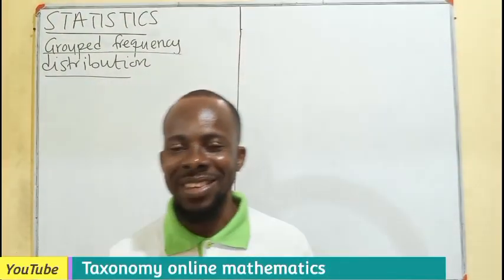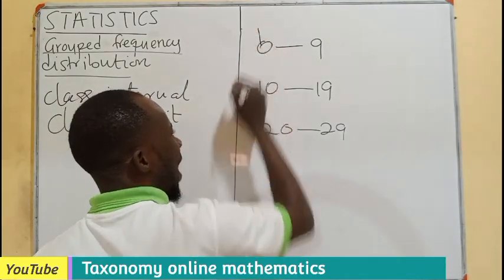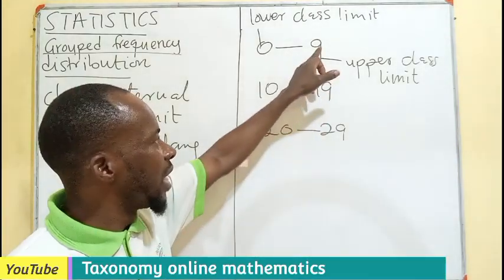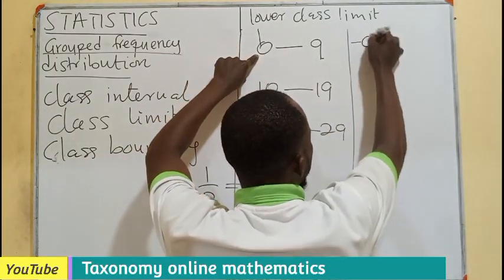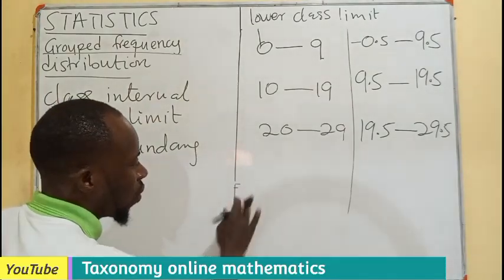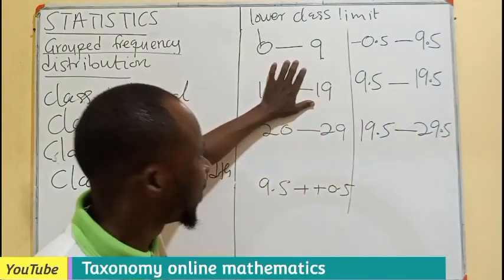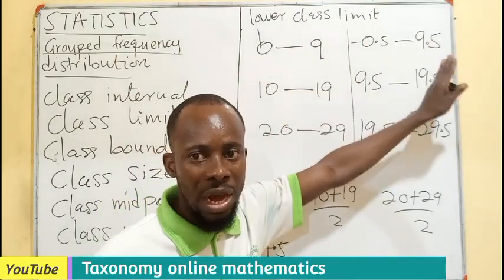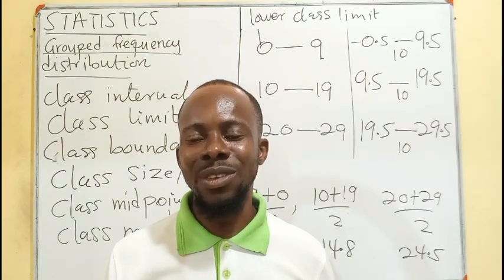How to Construct Group Frequency Distribution Table || Class interval, Class limit, Class boundary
Learning how to construct a group frequency distribution table feathering: Class mark, class limit, class size, class boundary, and class interval